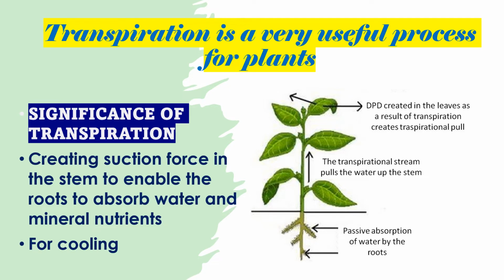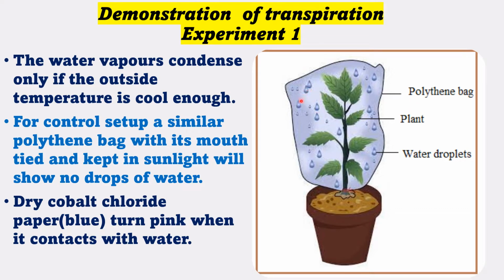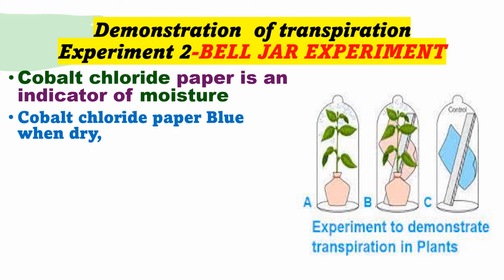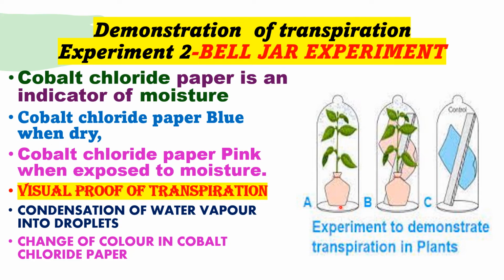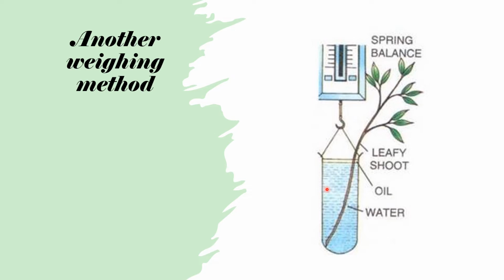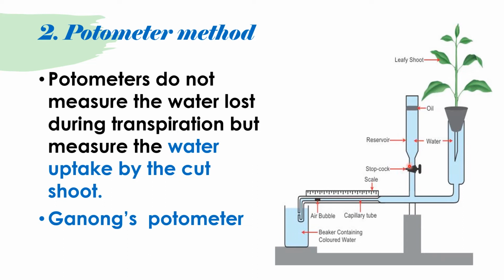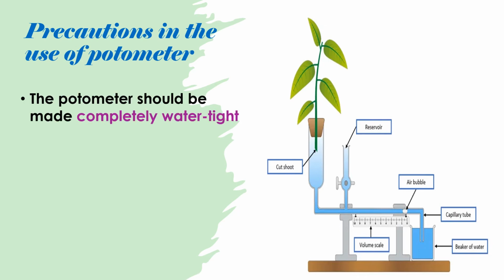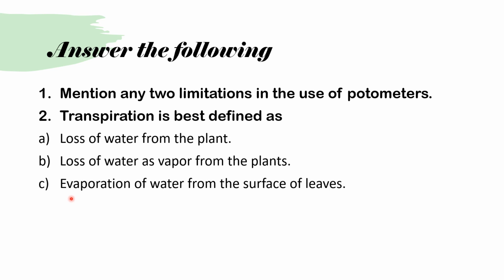Transpiration part1/Demonstration of Transpiration/Measurement of transpiration/Ganong's potometer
learn